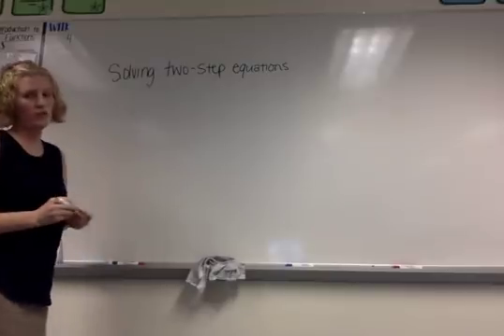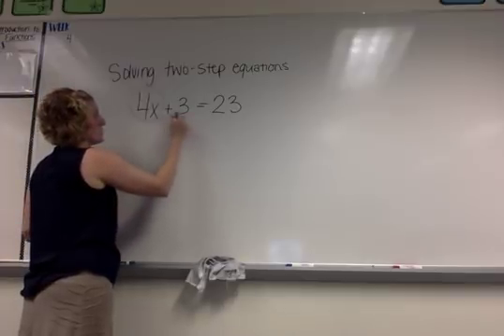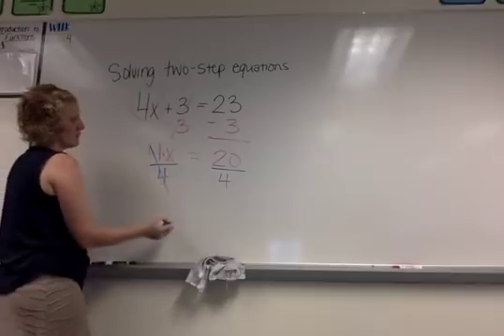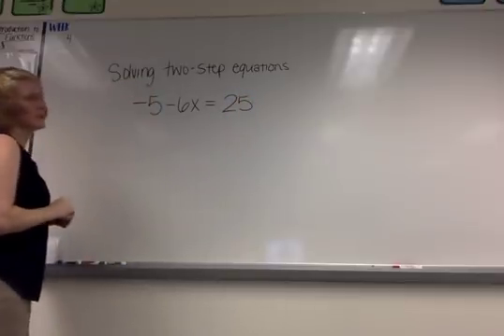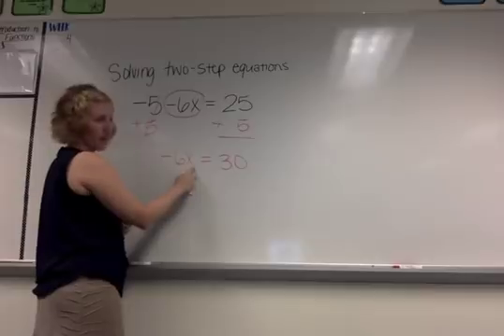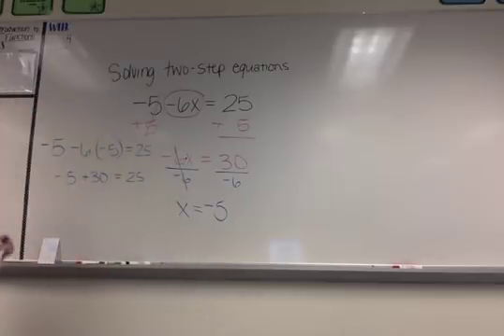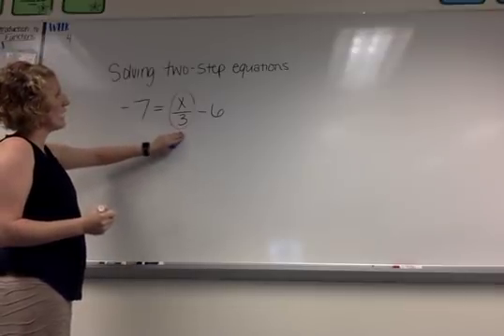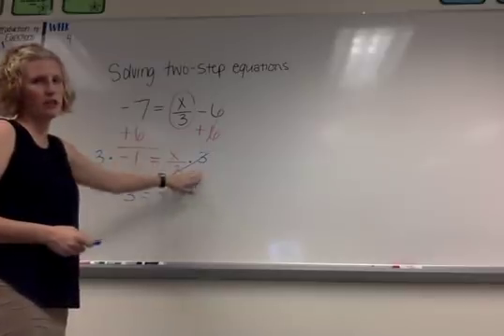Solving Two step equations